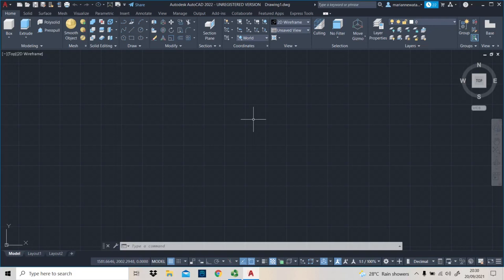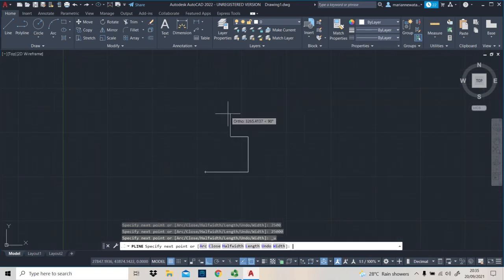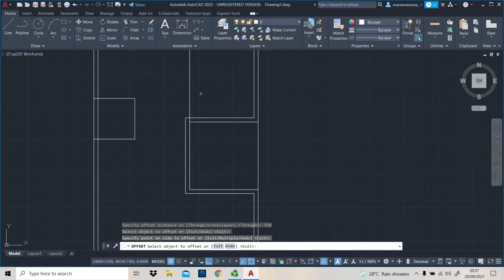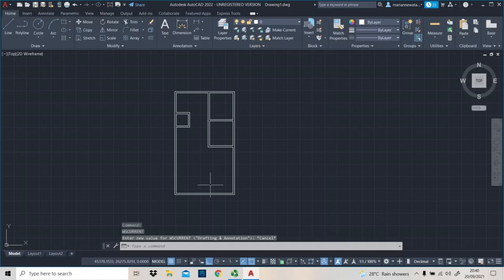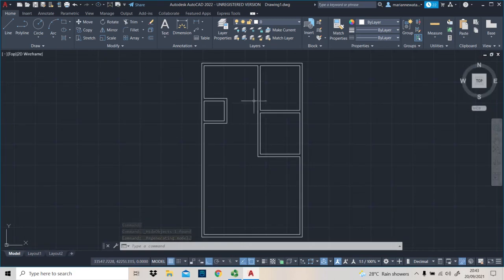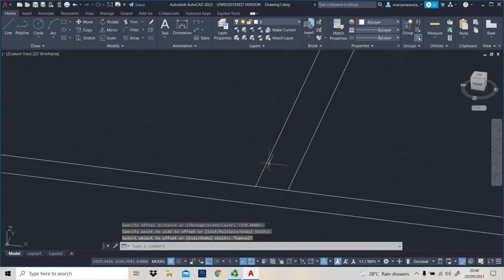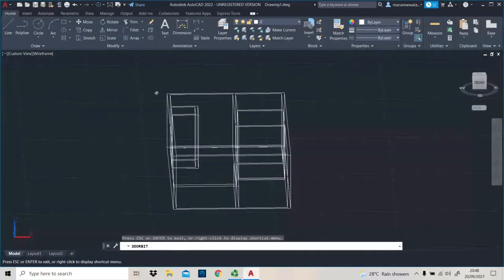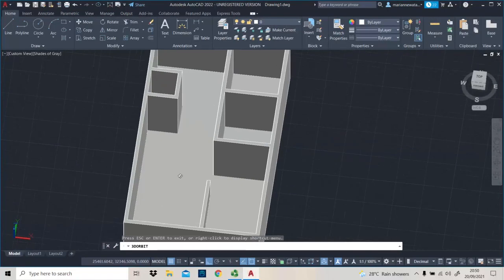AutoCAD Tutorial | Basic Commands in 3D Wall for Floor Plan